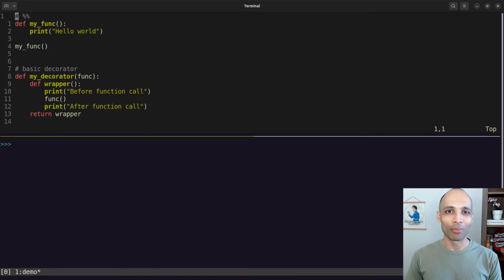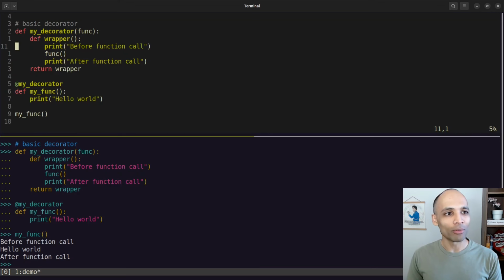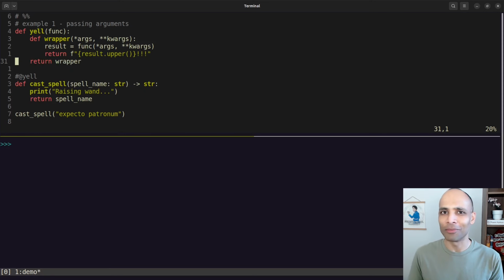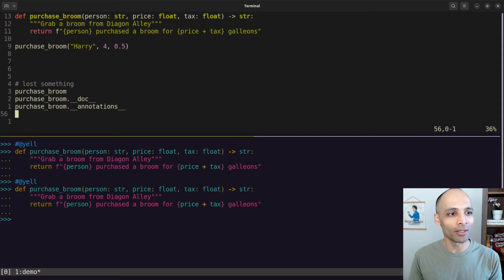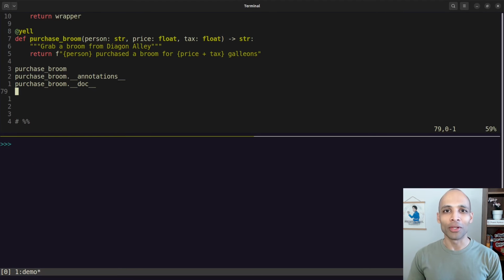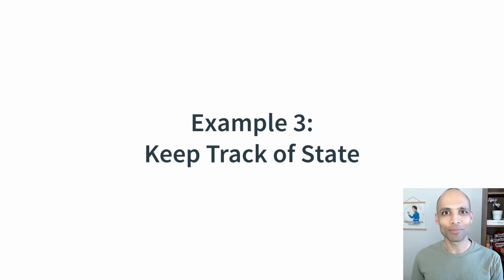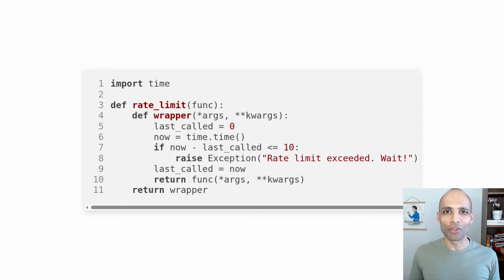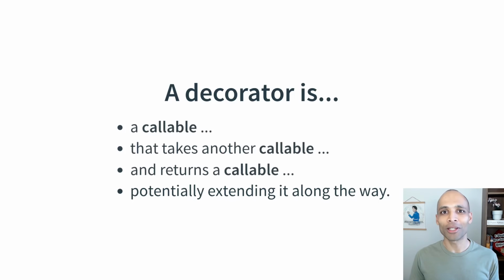Python Decorators - How Do Decorators Work? - Create Custom Decorators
You've seen that @ symbol but aren't sure what it does. It's time to unravel the Python decorator.

We'll see how Python interprets the decorator syntax (@). We'll look at common use cases and explore design patterns to build our own decorators.

Chapters:
00:00 Introduction
00:36 Basics of Decorators
01:06 Decorator Syntax
01:55 Structure of Decorator
02:40 Common Use Cases
03:35 Example 1: Pass Arguments
07:02 Example 2: Do Extra Work
08:22 Example 3: Manage State
11:32 Outro